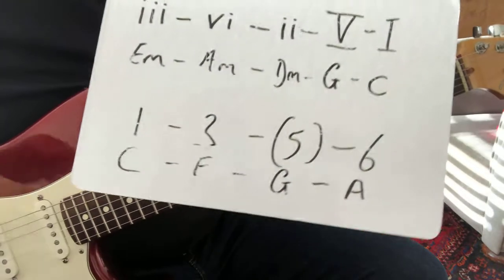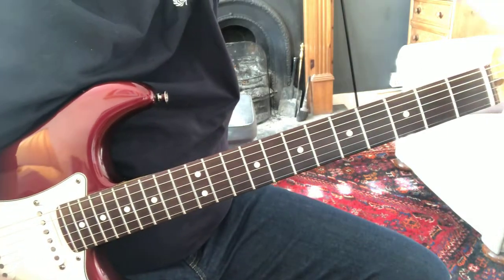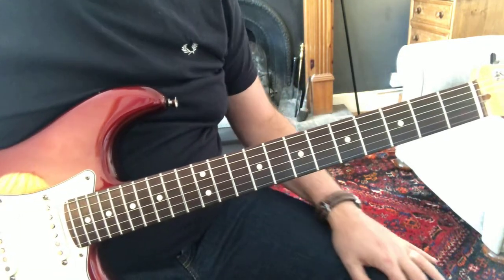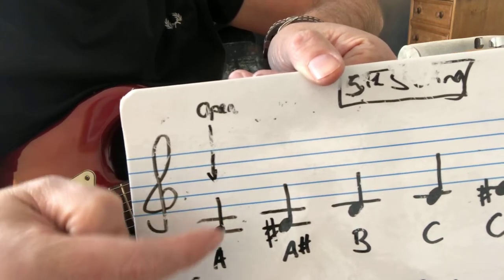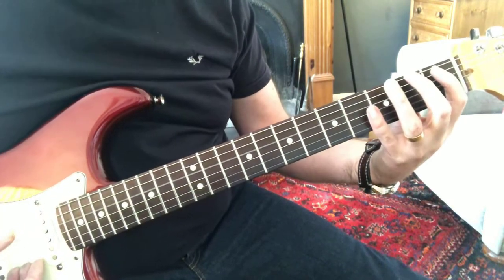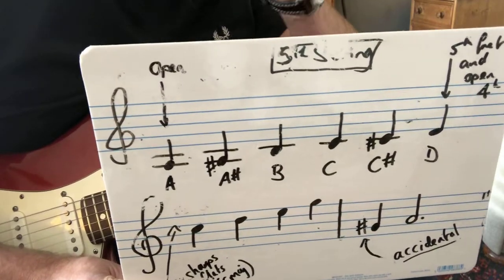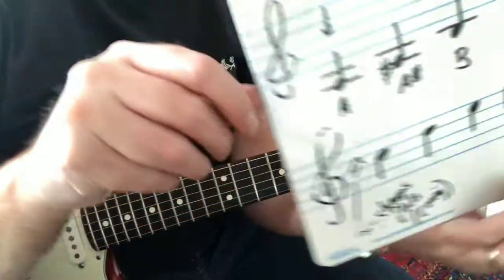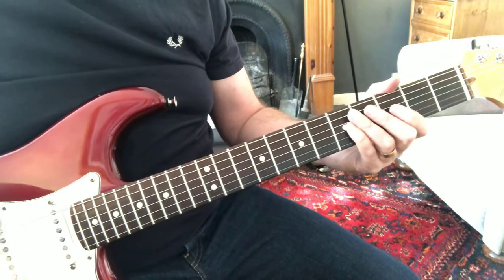Lesson 6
Major 6 chords.
Accidentals.
The 5th string